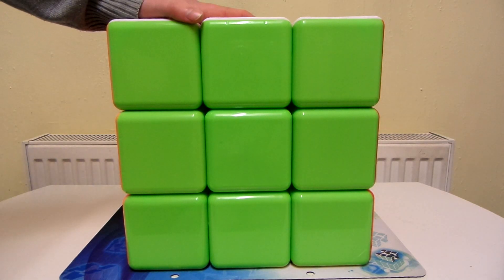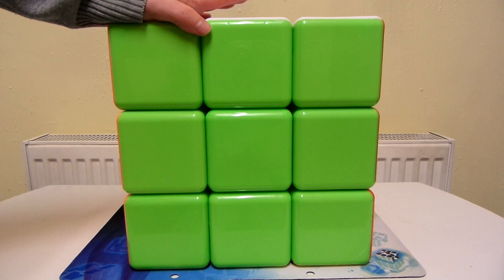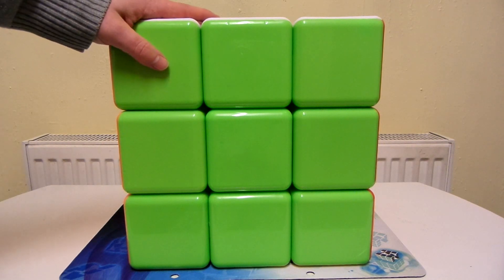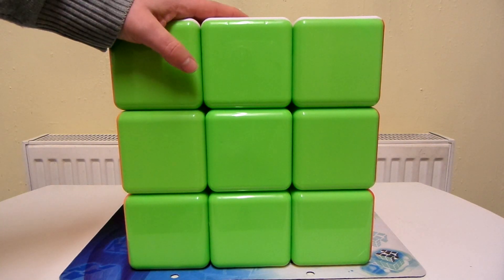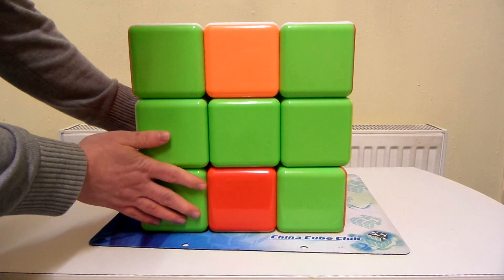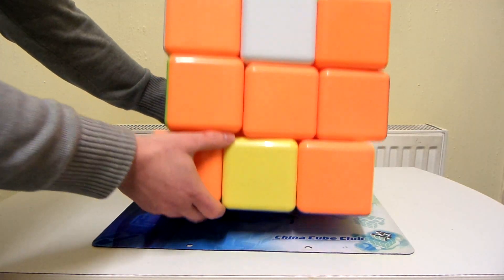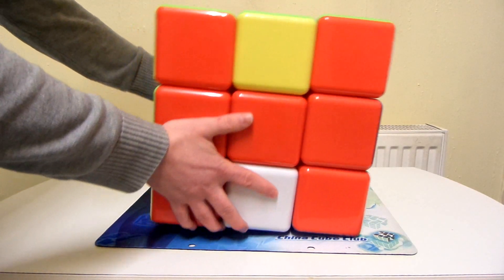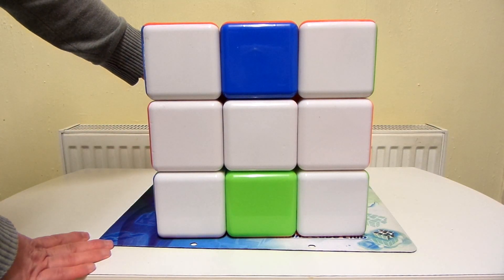How To Make The 3x3 Cube Pattern 6 Orthogonal H's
The Algorithm is: F, R, U2, F, L, B, U, D', F, L, D, F', B, D, R, B, D

In this tutorial I show how to make the  6 Orthogonal H's pattern on the 3x3.